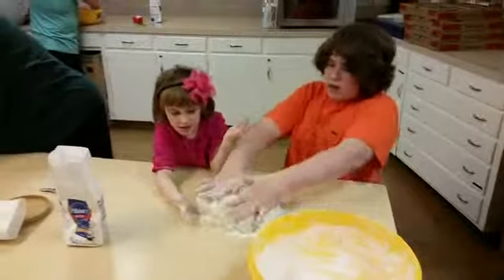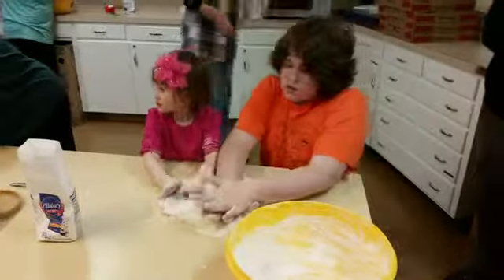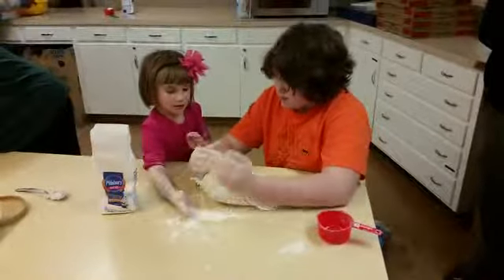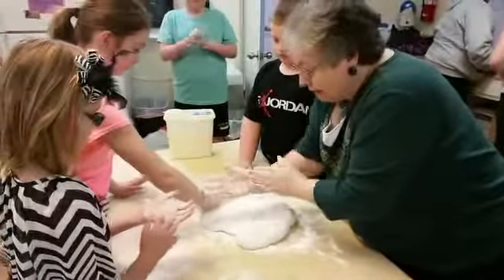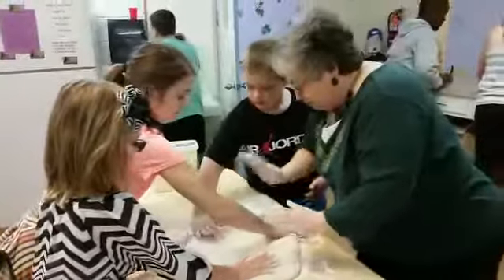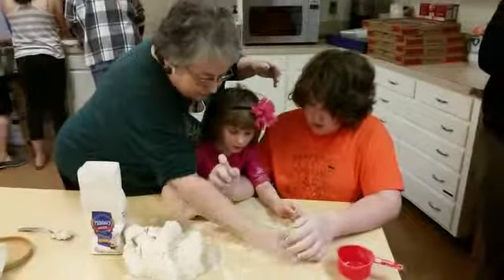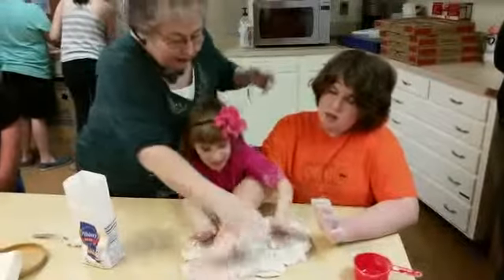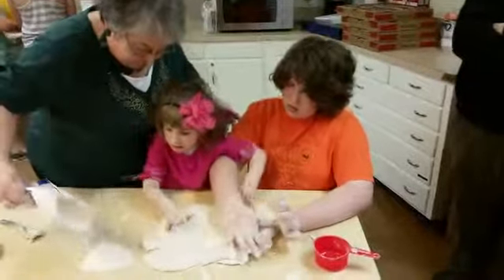2015-03-15 Making Communion Bread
Making Communion Bread for 2015